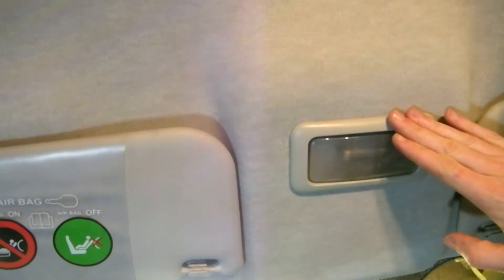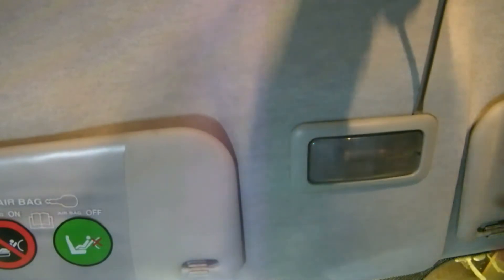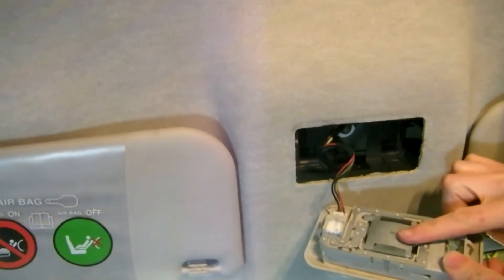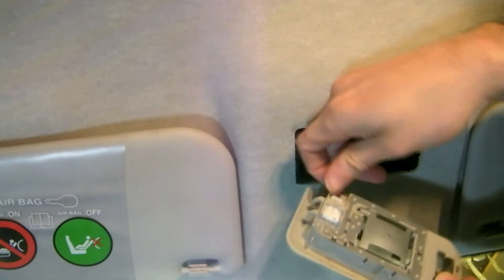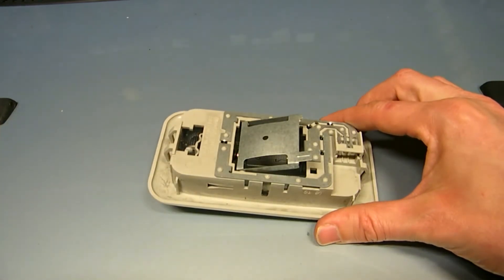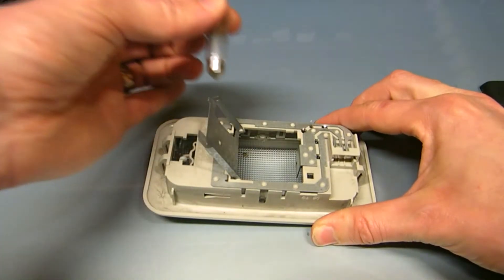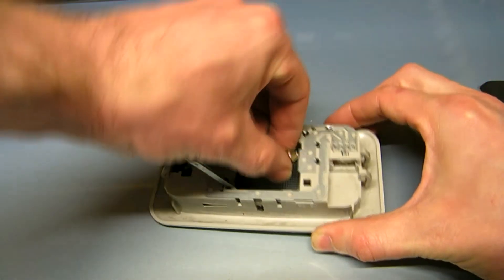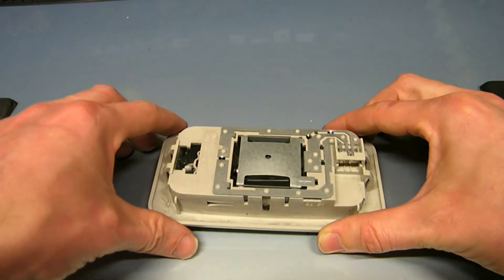Fiat Punto Interior Courtesy Light Bulb Change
How to replace the interior light bulb on a Fiat Punto